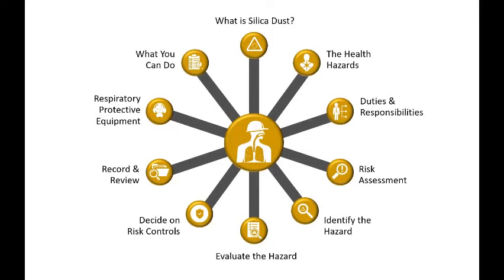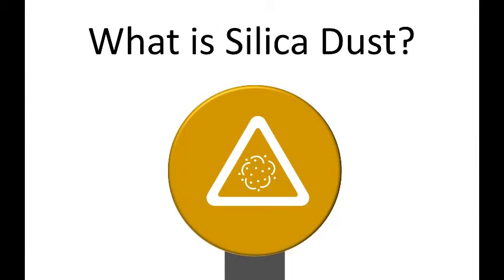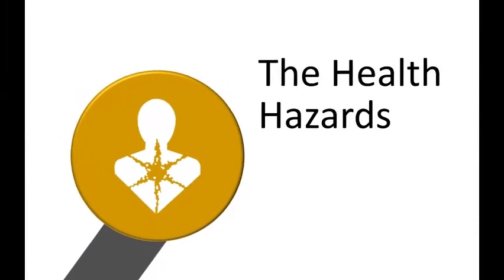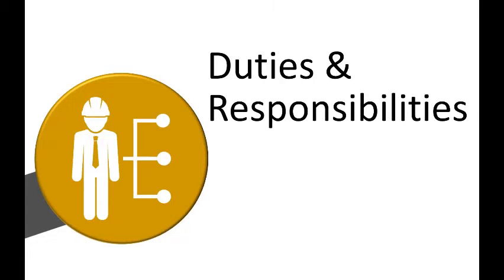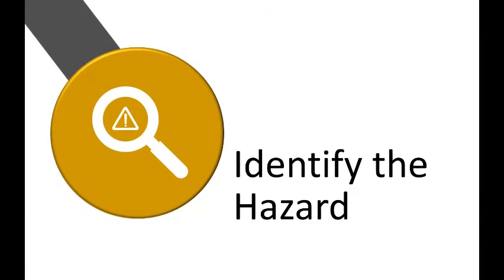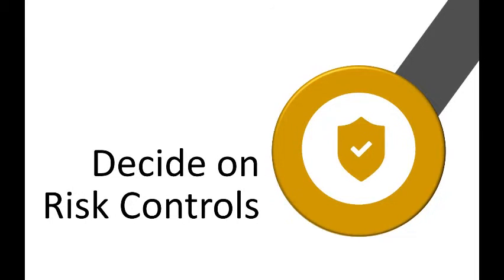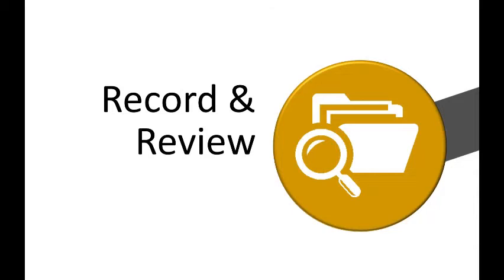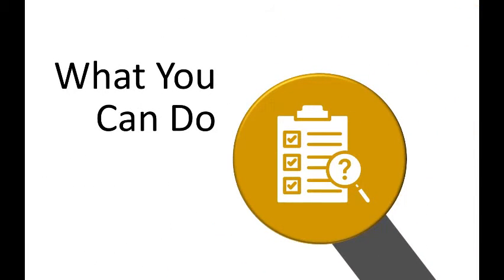Silica Dust Awareness | Human Focus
Course Accreditation: RoSPA assured
Course Duration: 40+ minutes in length
Course Price: £25.00 + VAT per attendee, discounts available on bulk purchases.

This programme covers the health hazards related to silica dust and discusses methods for managing the risk of working with materials that contain silica dust. Silica a naturally occurring material that is present in construction products, demolition sites, and manufacturing plants, among other places.
The negative effect of breathing silica dust can take years to appear, but are irreversible. Employers have a legal duty to protect employees who work around silica dust and this training course provides vital information to work safely.

Aims of Silica Dust Awareness Course
This course aims to provide vital information to managers and their employees undertaking silica-contained material work. It discusses the guidance when working with silica products, the hazards associated with it, and the risk control measures to prevent exposure.

Who is this Silica Dust Health and Safety Course for?
This online training course is for those who risk silica exposure at work, and those who manage them.

Course Content
Silica Dust Awareness
This online training course covers the following sections:
• What silica dust is
• Health hazards related to silica dust
• Roles and responsibilities of those working with silica dust
• How to conduct a risk assessment
• Respiratory protective equipment (RPE)
• Practical steps to minimise the risk

What Can be Learned from Silica Dust Programme
At the end of this course, attendees will be able to
• Identify where is silica found
• Minimise health risks related to silica dust
• Explain legal responsibilities
• Conduct a risk assessment
• Apply control measures to reduce exposure

Key features Silica Dust Awareness Online Course
This online training course provides the following benefits to trainees
• RoSPA-approved
• Compliant with health and safety laws

Requirements of Silica Dust Training Course
No prior subject knowledge or certification is required.

Health & Safety Courses by Human Focus
Human Focus is an online health and safety training system that aims at providing digital training solutions to improve on-the-job performance. It helps workplaces and organisations meet legal requirements by offering them training required to minimise the chances of accidents, ill-health, or injuries at work. It offers more than 150+ health and safety e-learning courses, all approved by renowned bodies like RoSPA, CPD, RSC, IIRSM, UKATA, IATP, IOSH.